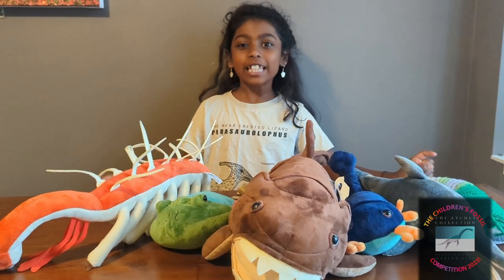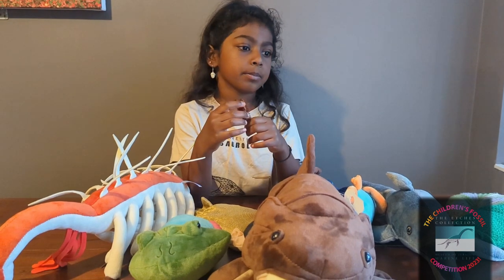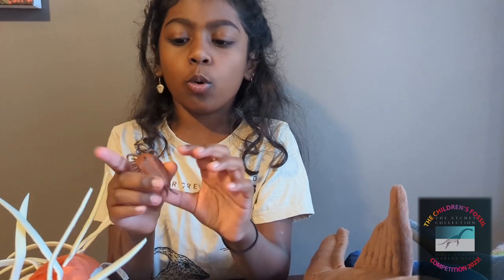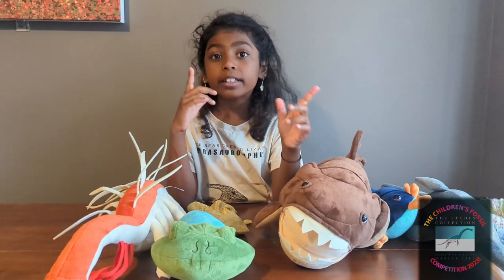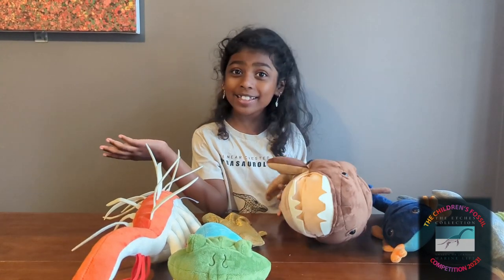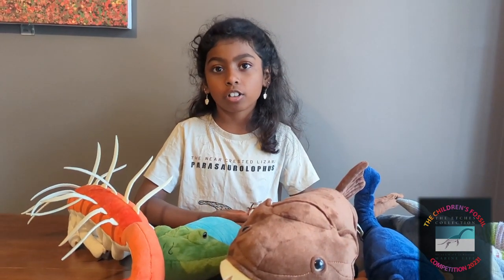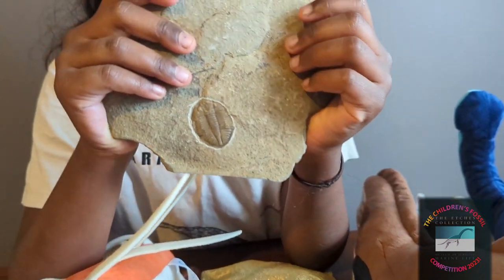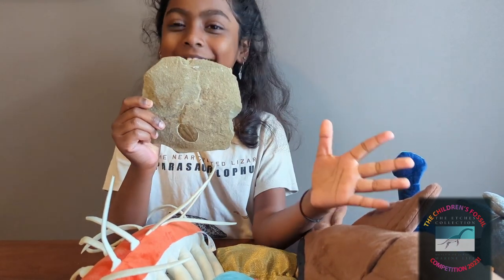Trilobites with Abigail!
Check out this entry from this years fossil competition.

► EQUIPMENT
Adobe AfterEffects
Adobe Premiere Pro
Adobe Audition
DaVinci Resolve

Executive Producer: Steve Etches
Producer: Ash Hall
Editor: Ash Hall